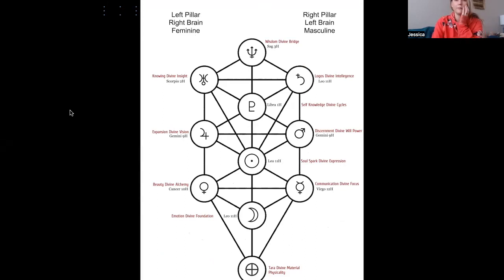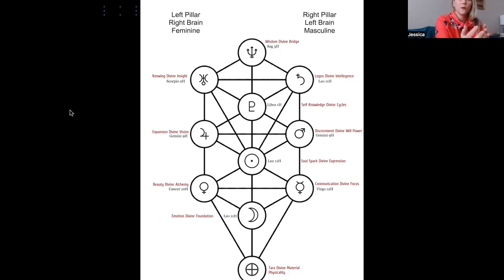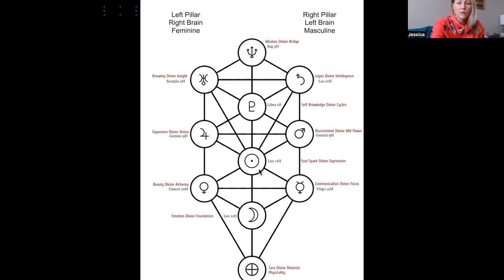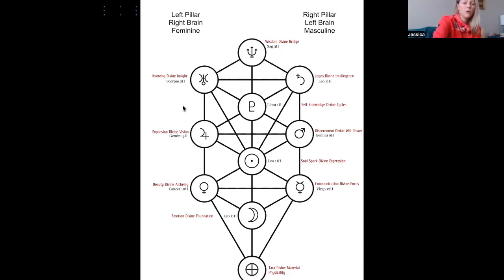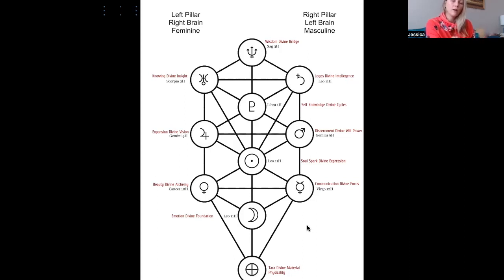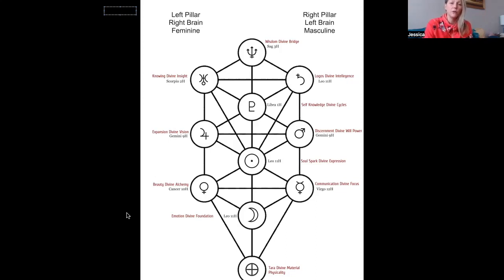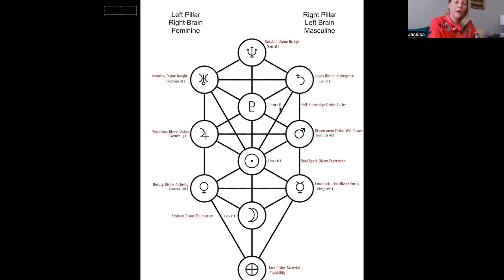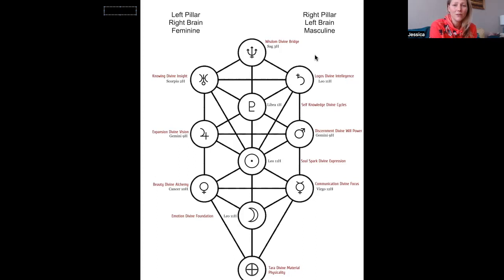Finding your Planetary Keys through the Great Tree of Life - Mastering Creation/Destruction Process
21st Century Weaver - Dedicated to the journey!